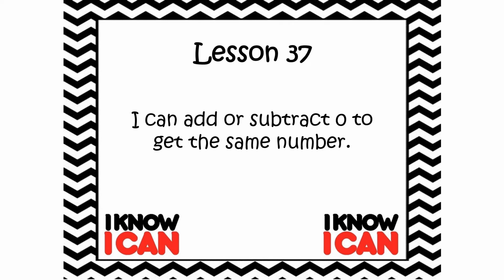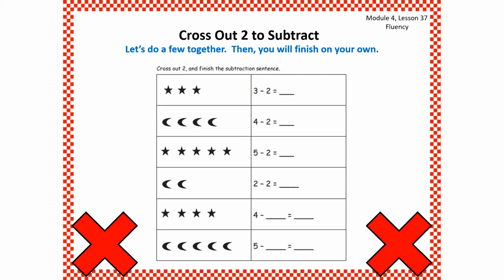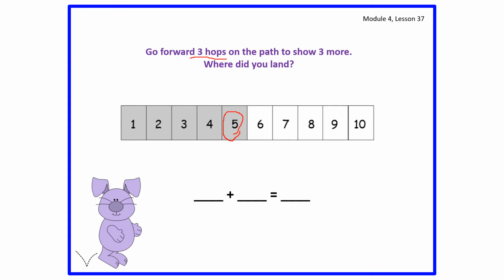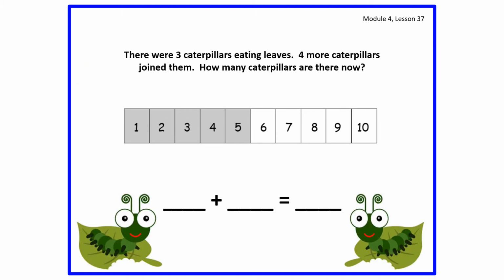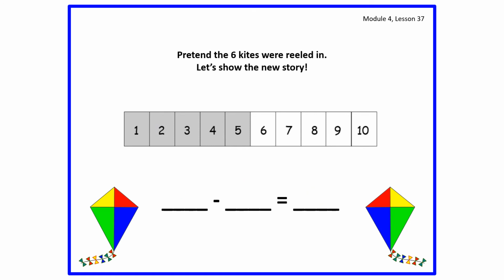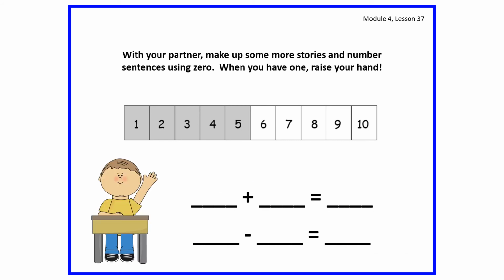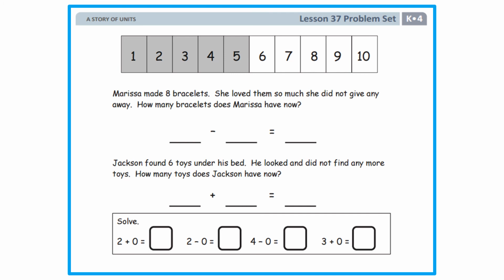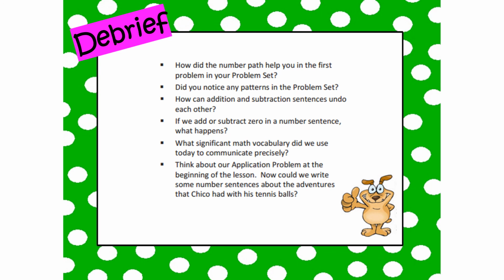Eureka Kindergarten - Module 4, Lesson 37